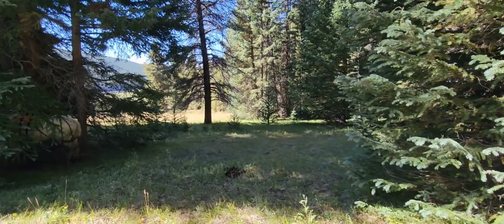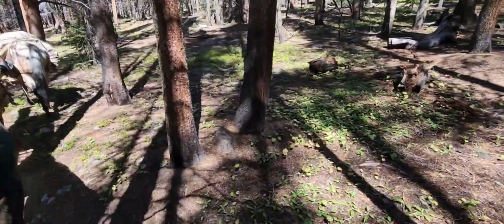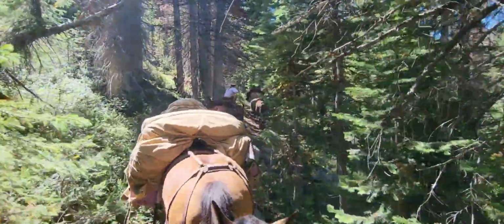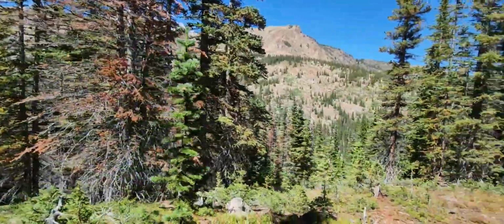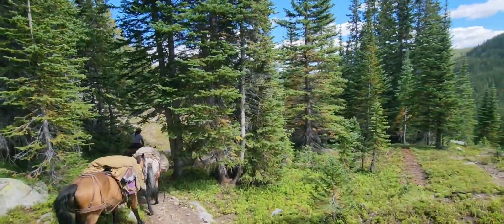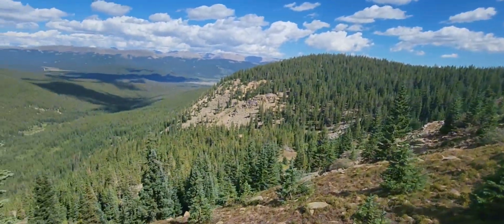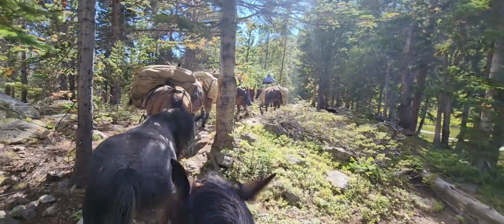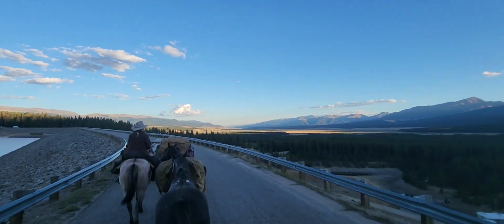Turquoise lake Shane's Day 76